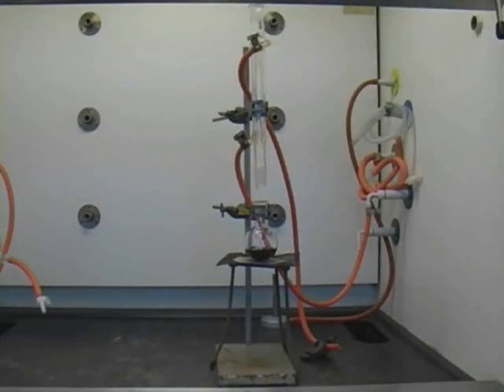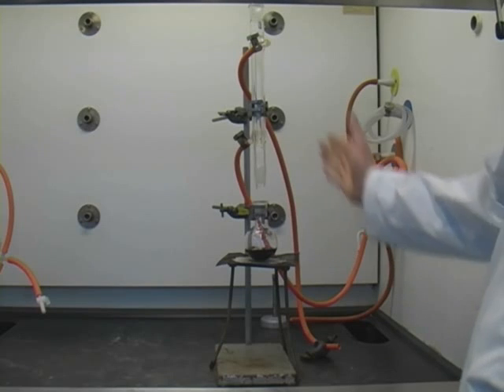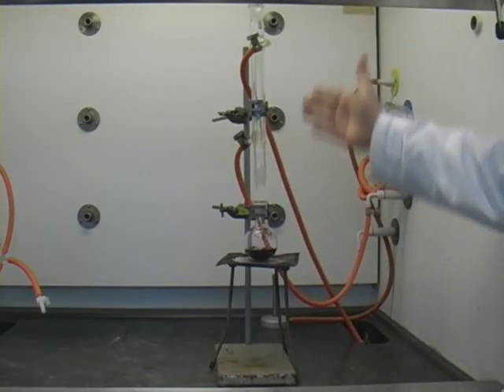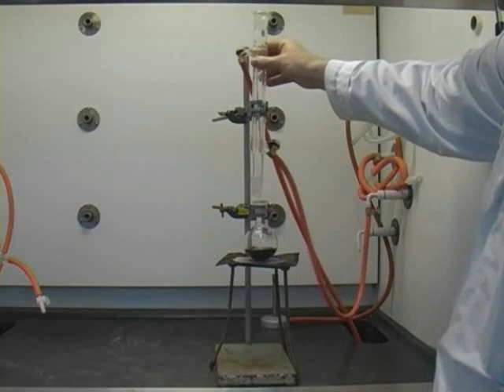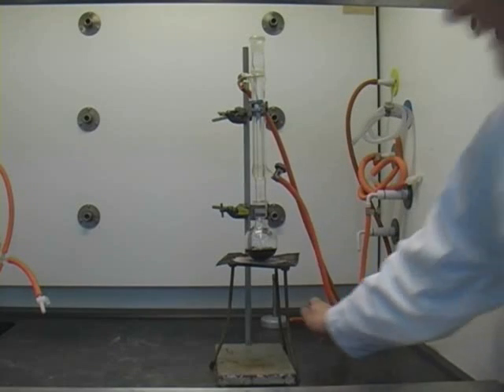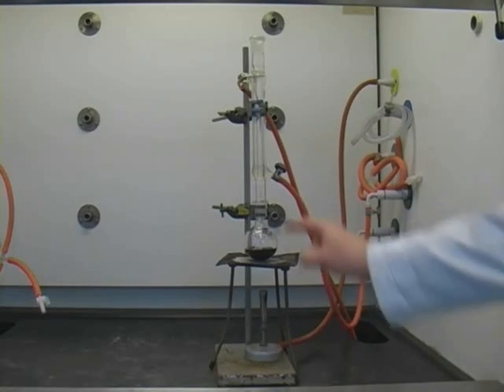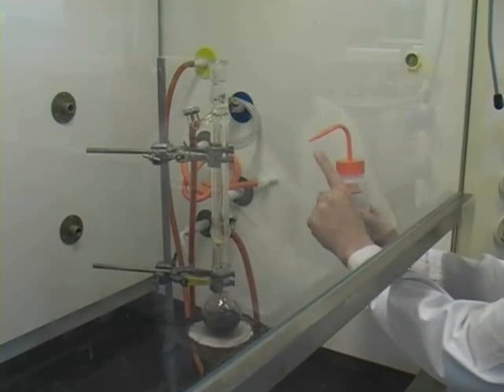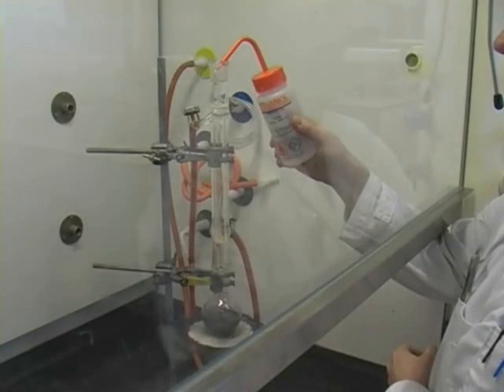Safe addition of ethanol to a reflux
A video showing how to safely add ethanol to a reflux which is heated by a Bunsen burner.